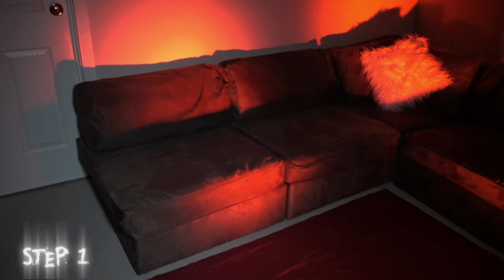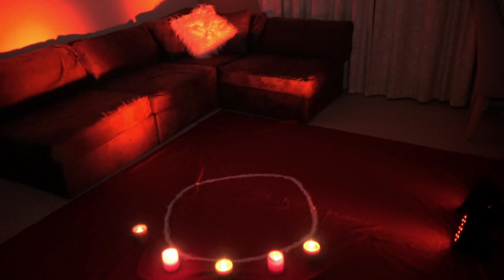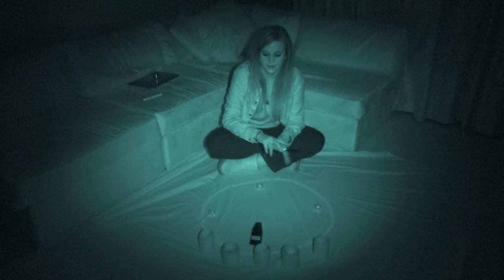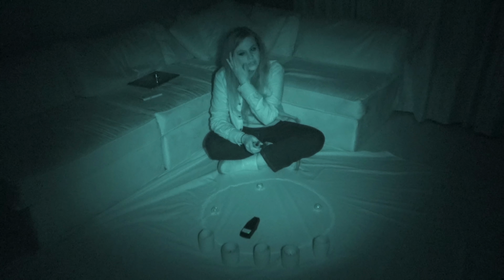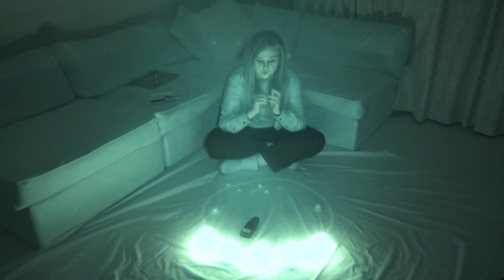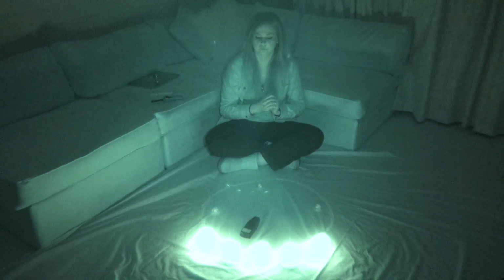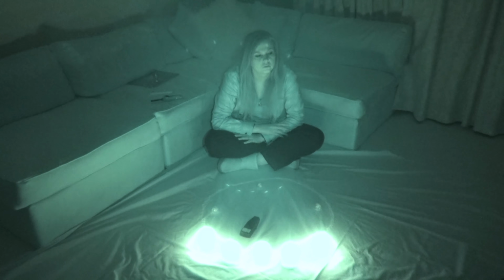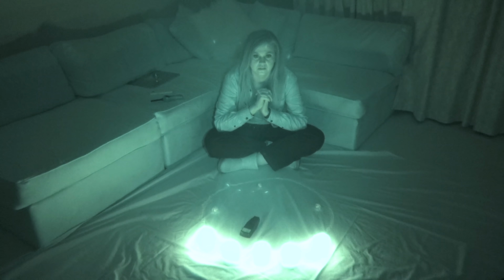WARNING! Watching This Video Could Cause PARANORMAL ACTIVITY Around YOU!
WARNING, watching this video could cause paranormal activity to happen around you! In this video, I summon the Raven Man during a paranormal game. I then ask him to visit viewers who watch and leave a comment saying "visit me" at midnight after watching. Are you game to meet the Raven Man?

Roy Basmajy
John Love
MoreThan_BPDaniel
JT